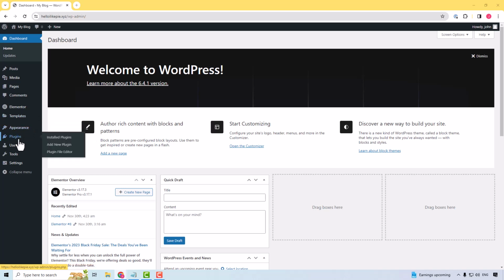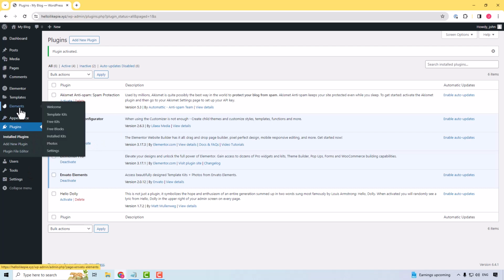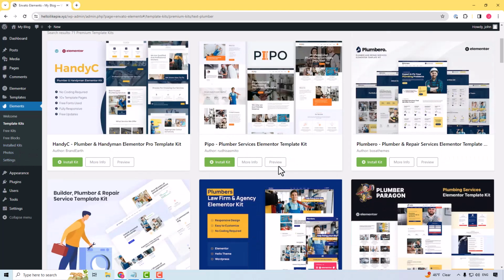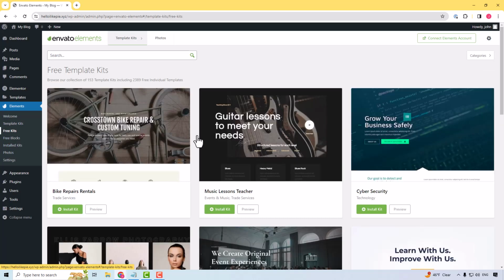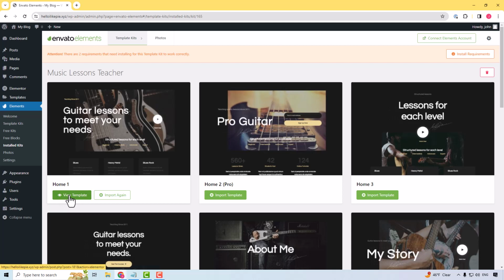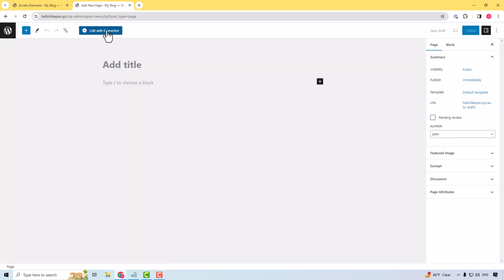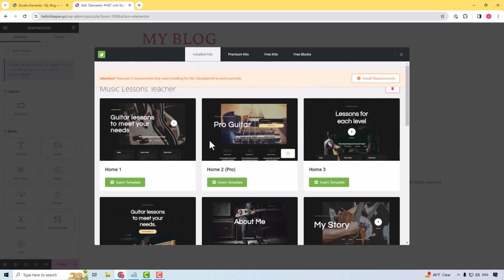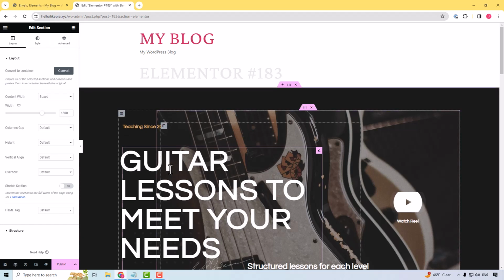Install Elementor Template Kit with Envato